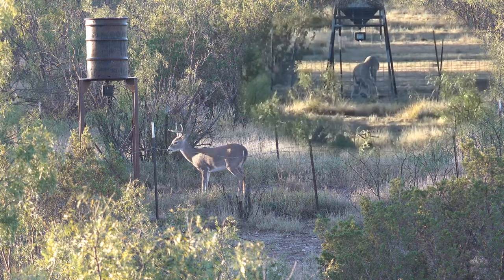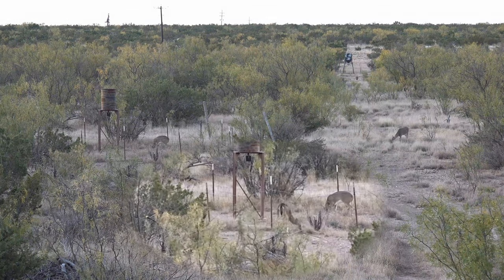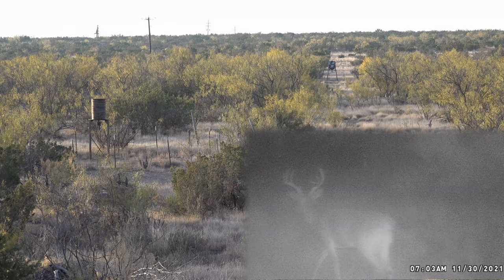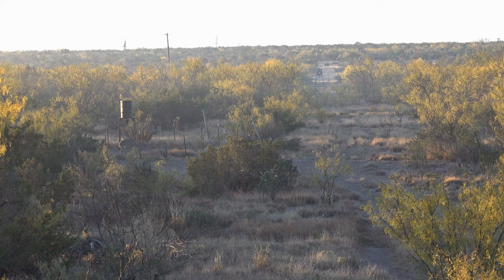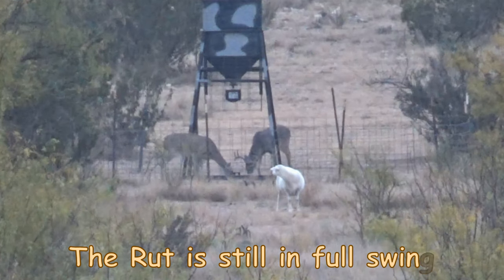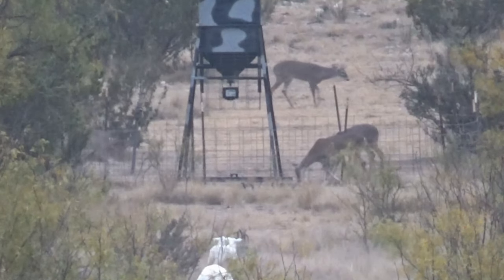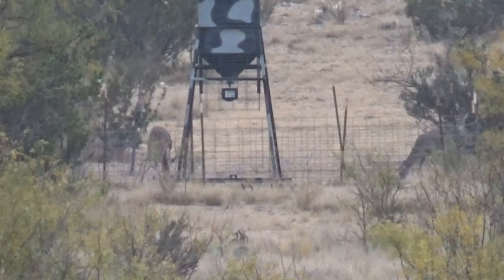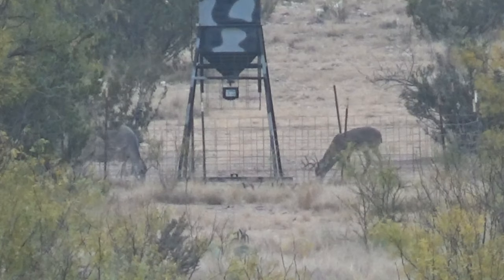2021 10pt Whitetail Buck, Big Lake, Texas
This is 15 days of blind hunting over a 32 day period. This buck had remained nocturnal until just a few days before the harvest.